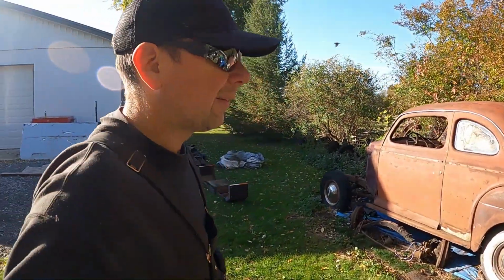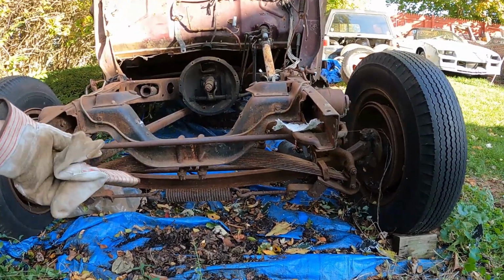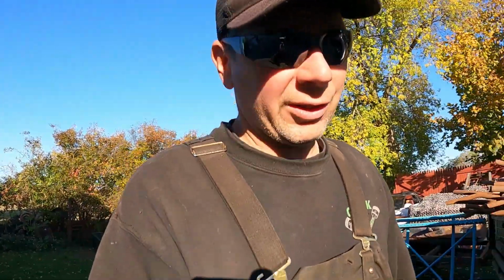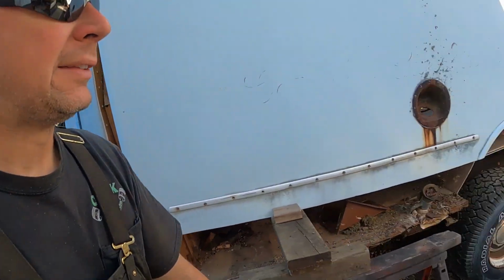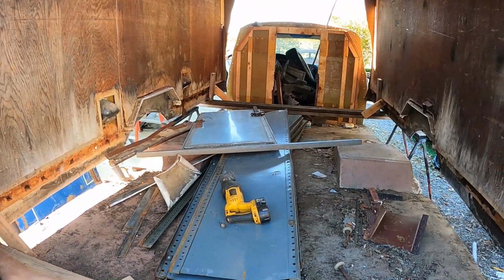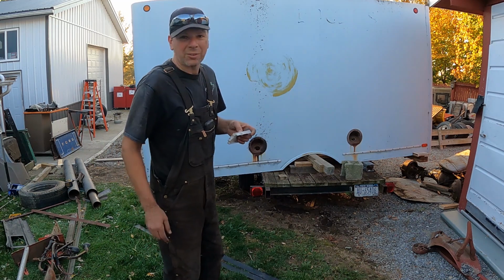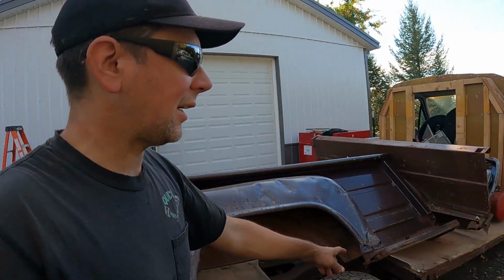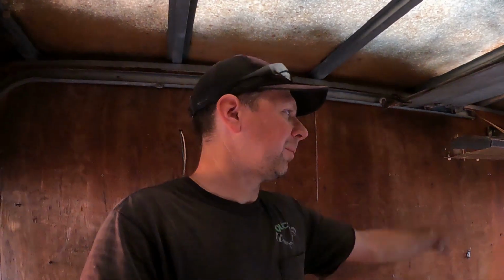Box Truck Shed and 1941 Mercury Coupe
Box Truck Shed and 1941 Mercury Coupe.  This time at the Quick Speed Shop I'm pulling the box off my Econoline box truck and turning it into a shed.  But first, let's dig out my 1941 Mercury club coupe.  Last registered in Minnesota in 1959 it's a future build project.  I think a patina '40s custom is in order.  Now back to the box truck removal and relocation onto the ground!